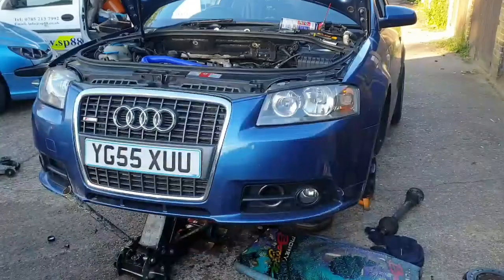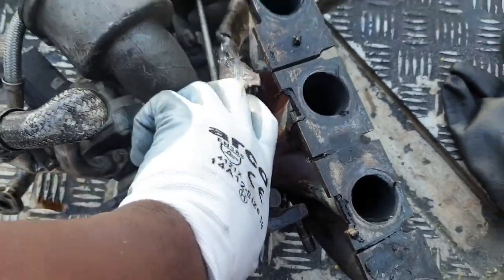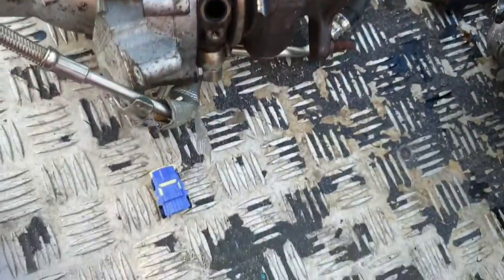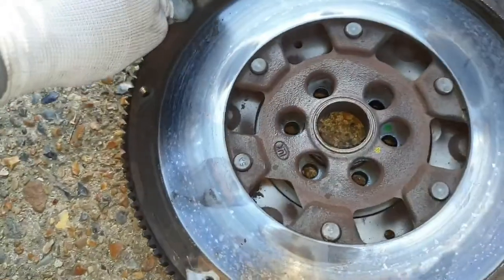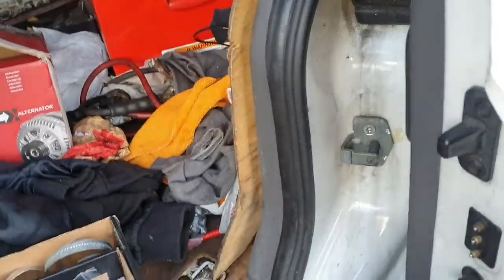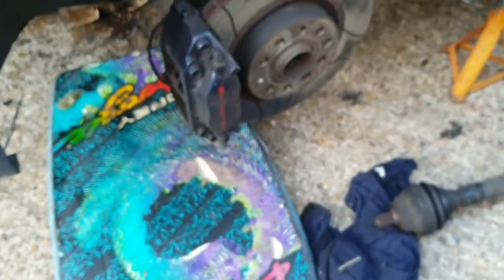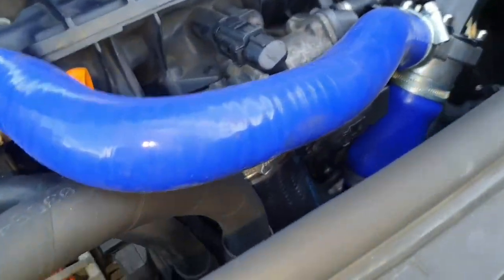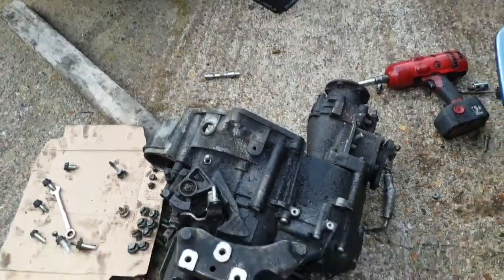2.0 tfsi AXX K03 to K04 and uprated clutch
Part 6. Axx to K04 turbo Project.Applicable to Mk5 GTI, S3 8p, Cupra R mk2 and others. Finally fitting the K04 turbo and Uprated clutch.